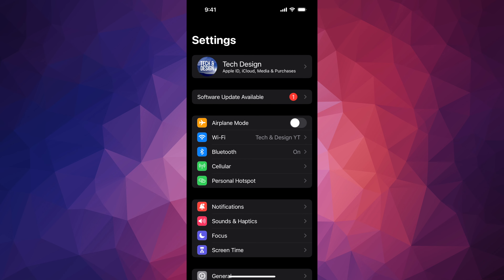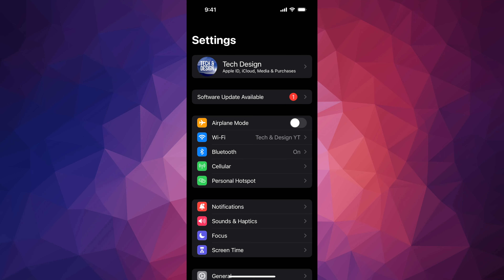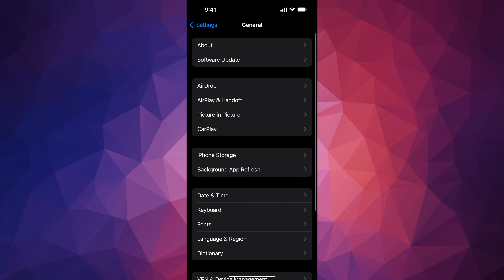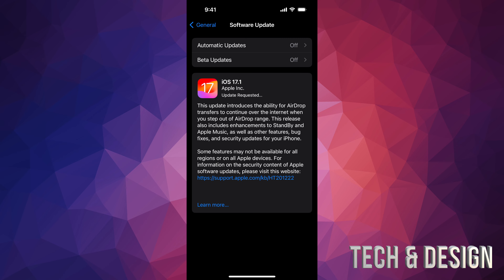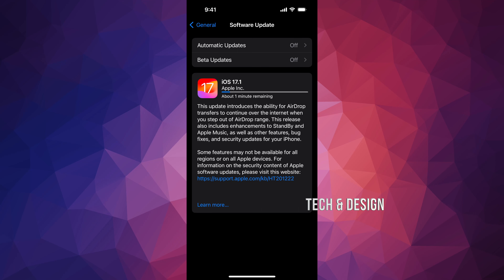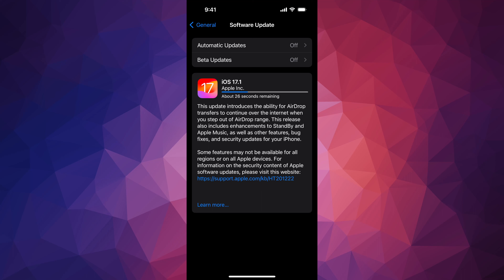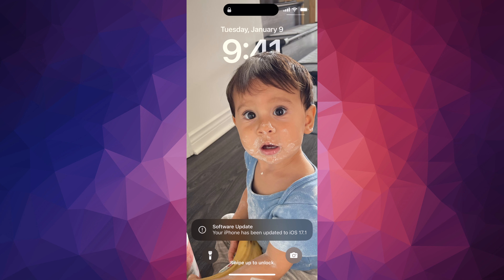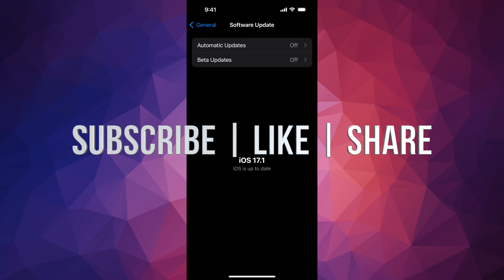Update to iOS 17.1 - iPhone 12, iPhone 12 mini, iPhone 12 Pro, iPhone 12 Pro Max